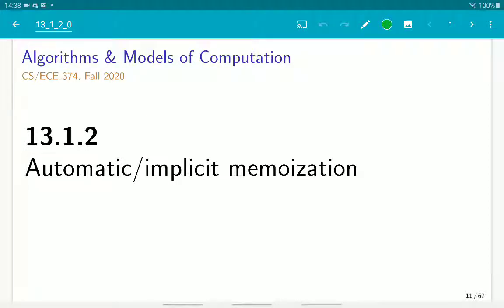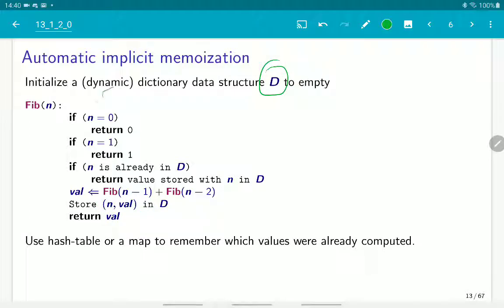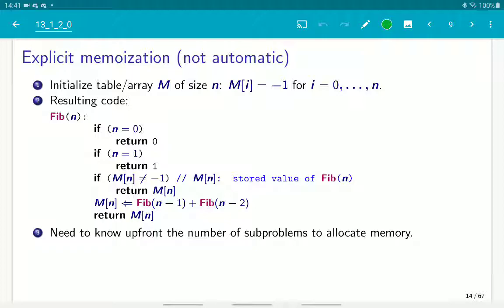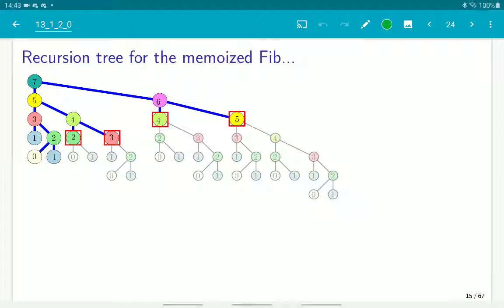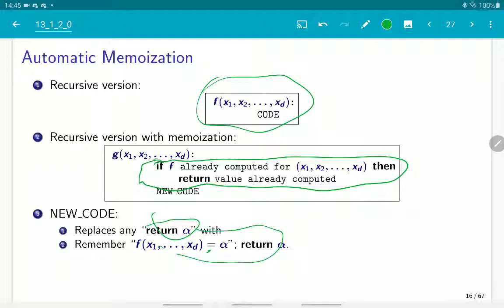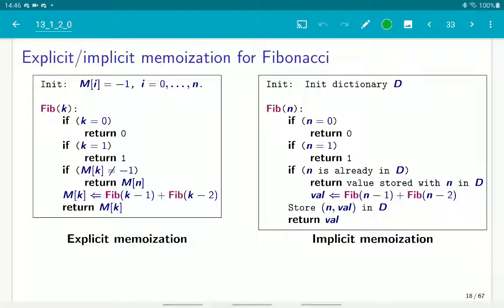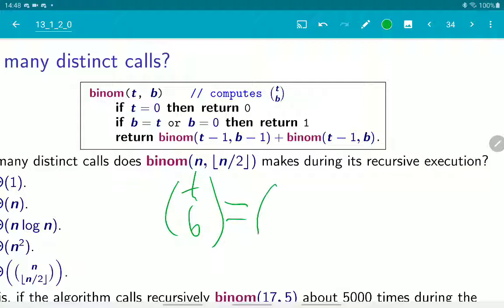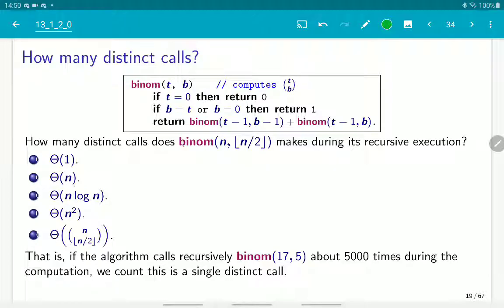UIUC CS 374 FA 20: 13.1.2. Automatic/implicit memoization